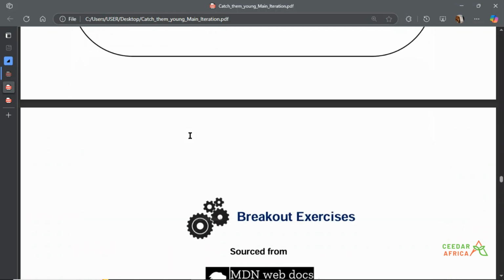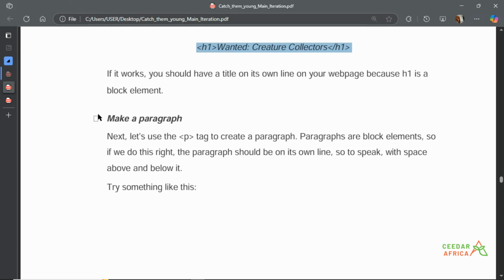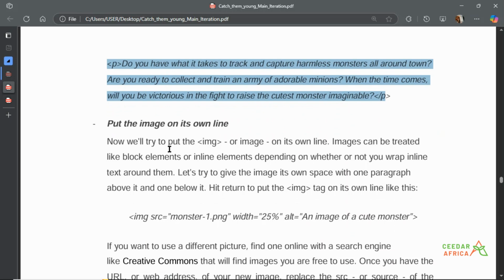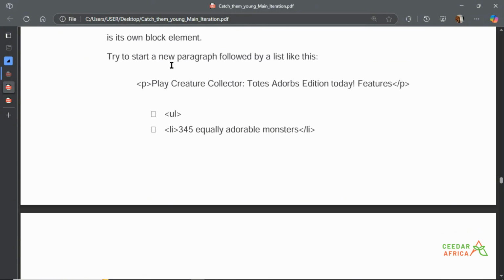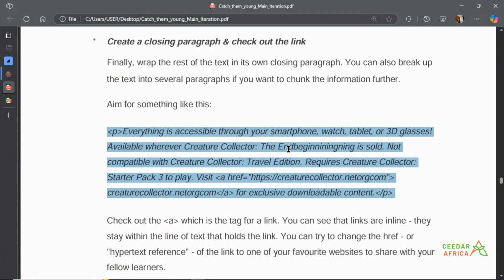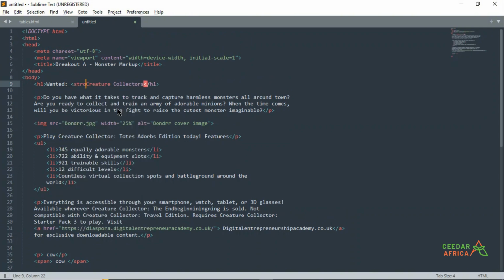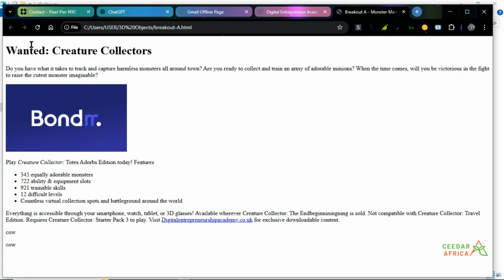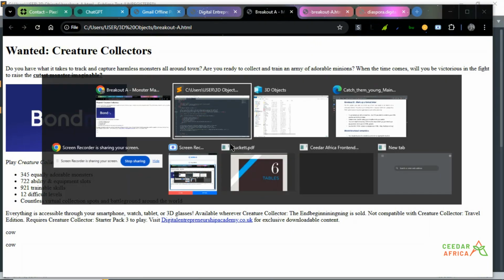Building Websites from Scratch HTML, CSS and Best Practices Explained Part 1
Are you ready to bring your web design lessons to life?
In this week’s video, we’ll walk through three full web projects — from setup to solution — so you can finally connect the dots between what you’ve learned and how to apply it in real life.

Whether you’re a beginner learning HTML/CSS or a design student building your first portfolio pieces, this video will give you the confidence and clarity to create polished, functional projects from scratch.

🎯 Here’s what you’ll learn in this video:

✅ First Web Project: Full solution walkthrough — how everything connects

✅ Second Web Project: Step-by-step explanation of layout, styling, and responsiveness

✅ Third Web Project: Key improvements, design structure, and industry best practices

✅ How to debug common issues and improve your code

✅ How to make your designs clean, consistent, and professional

💪 By the end of this lesson, you’ll be able to:

Build and refine your own beginner web projects

Understand design structure and organization

Apply best practices to make your code cleaner and more efficient

📚 Weekly Practice:
Review your first 3 web projects, take notes on what worked, what didn’t, and how you can improve.

👩🏾‍💻 This is the hands-on week where everything comes together — let’s build something great!